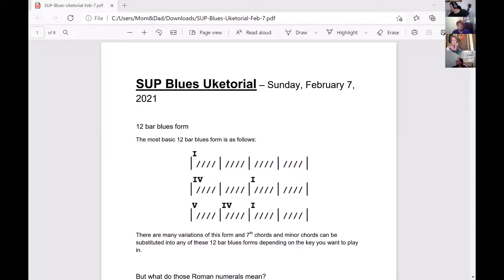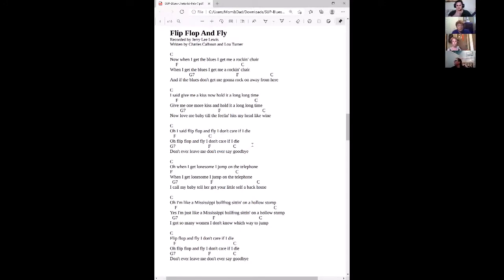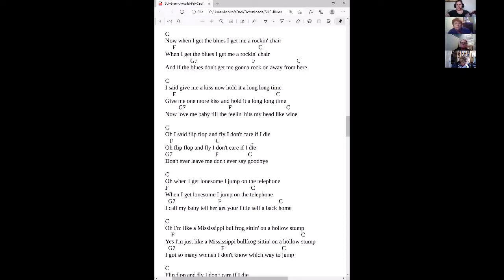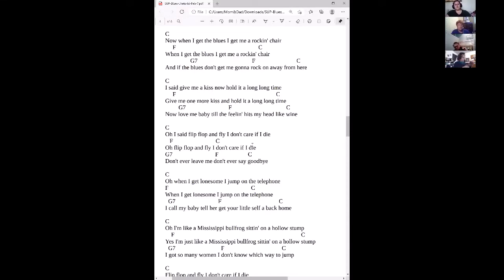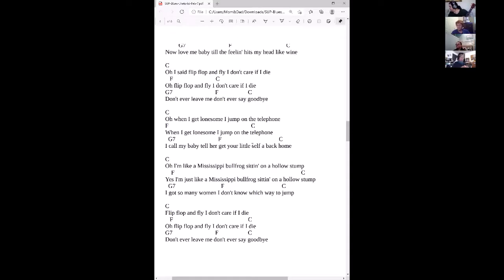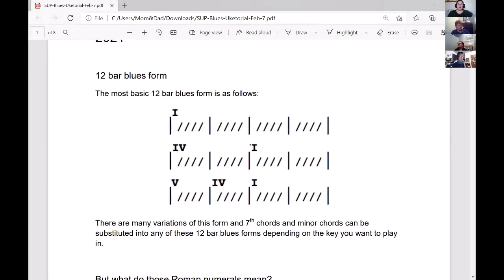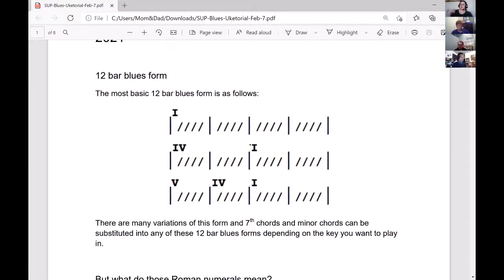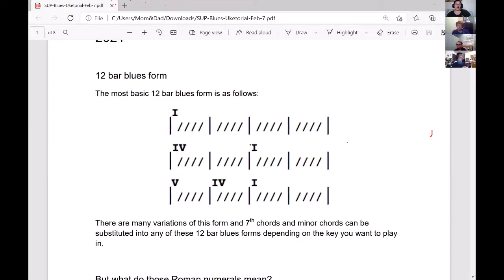SUP Feb 7 2021 12-Bar Blues Uketorial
This is the first in a series of "uketorials" we'll be doing this year on the blues! (Note: the ending is cutoff as our session got Zoom bombed however, the tutorial was at it's end anyway so please don't think that you may have missed something.)